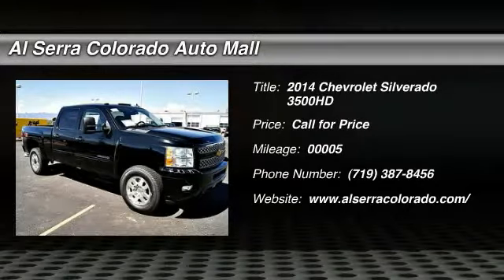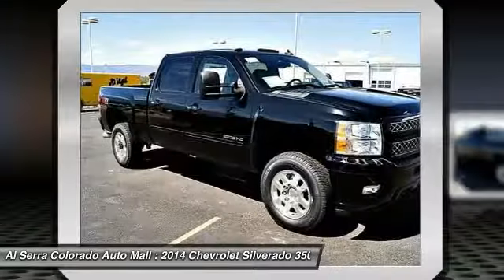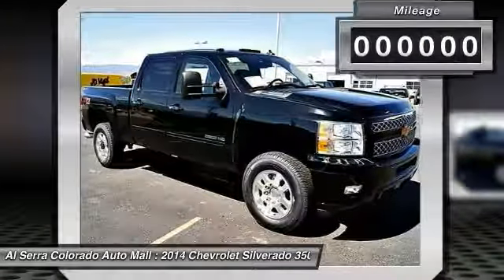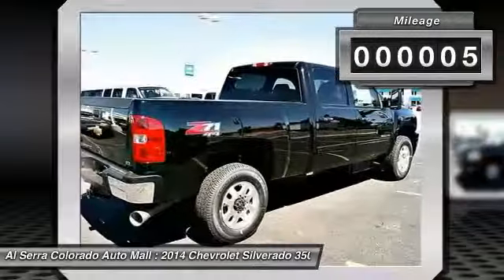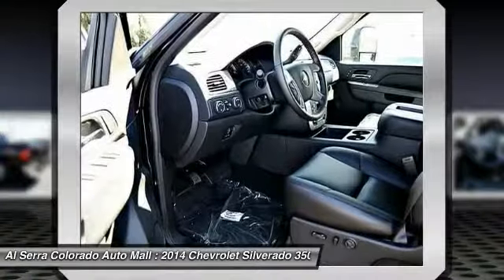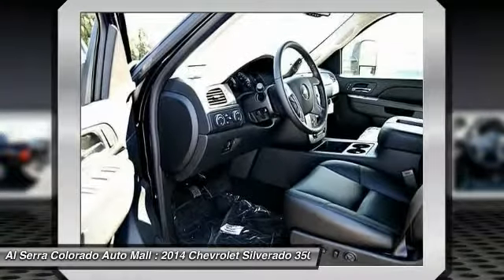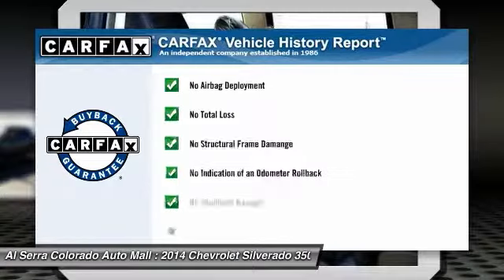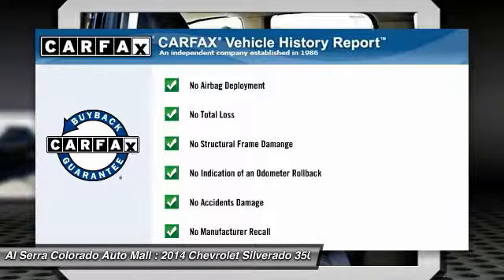2014 Chevrolet Silverado 3500HD Colorado Springs CO 14127T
2014 Chevrolet Silverado 3500HD SRW LTZ

230 N. Academy Blvd